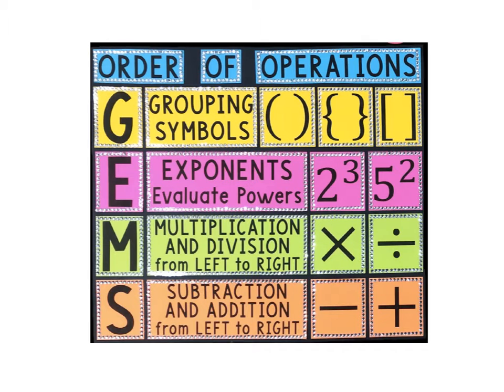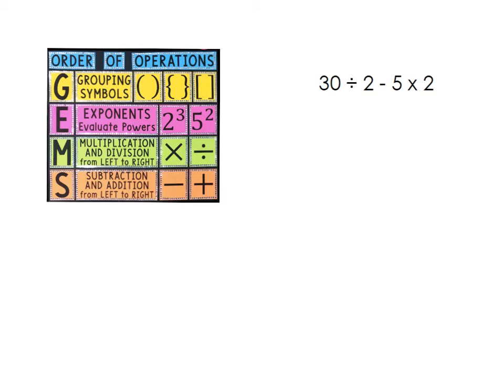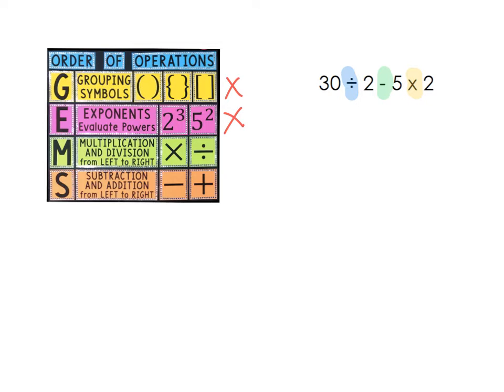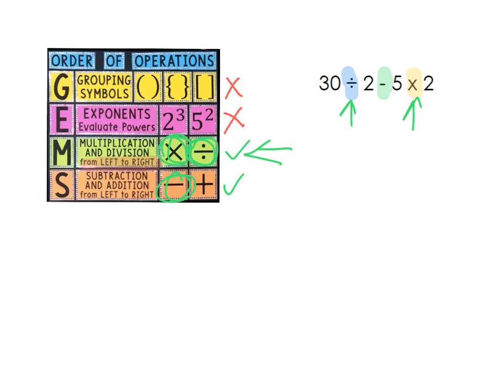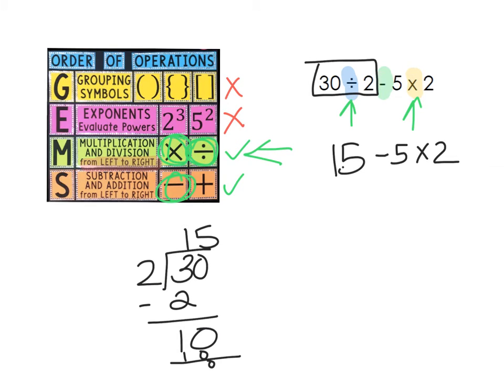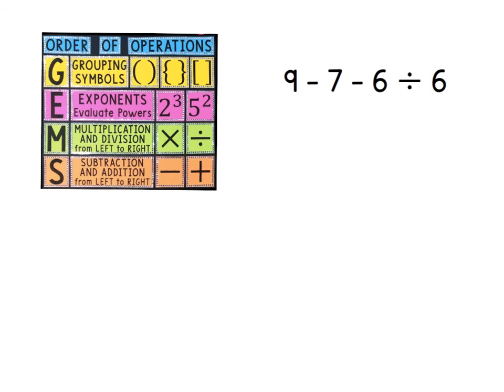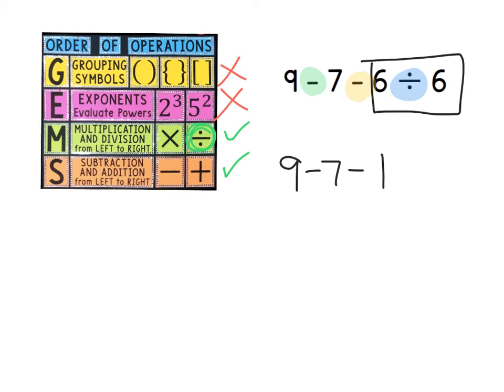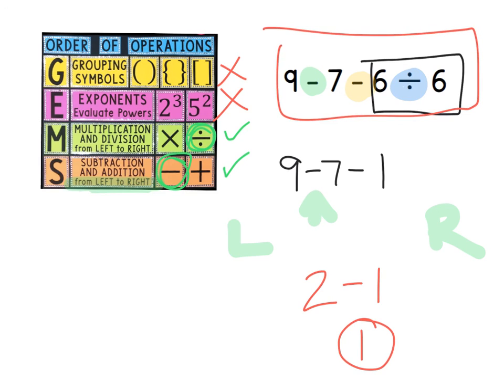GEMS - 3 Operations